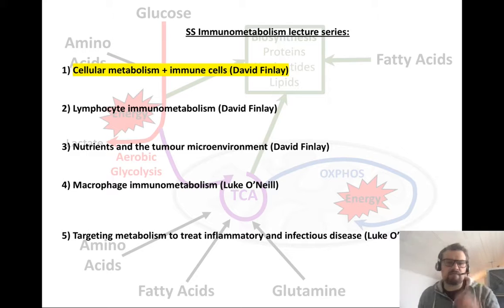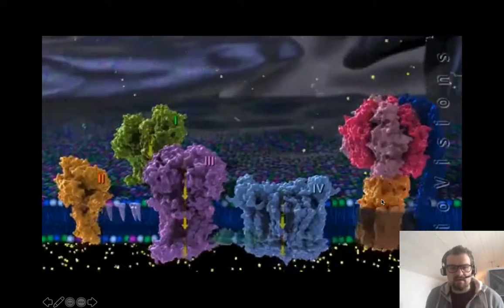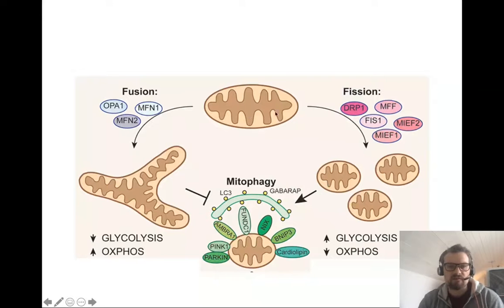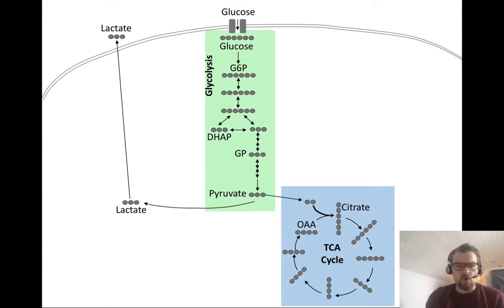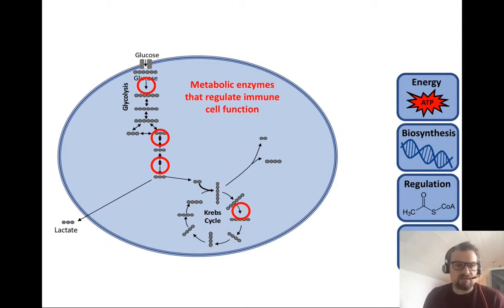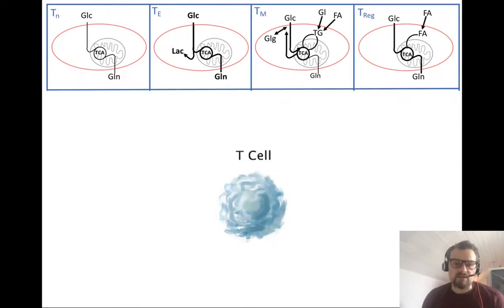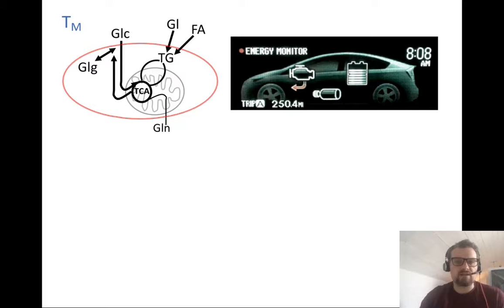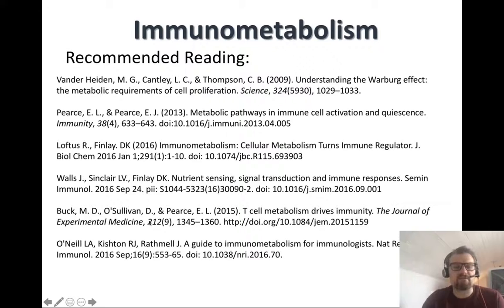1) Immunometabolism Lecture 1 David Finlay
Cellular metabolism + immune cells. A basic introduction to cellular metabolism and how different immune cells adopt distinct metabolic configurations.